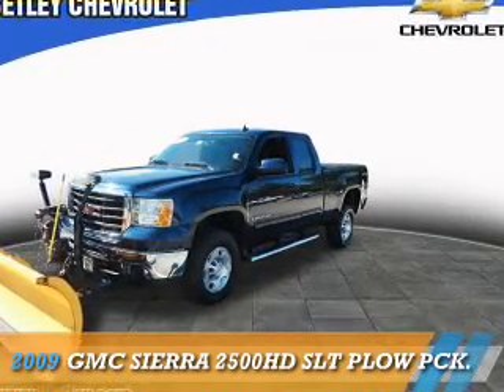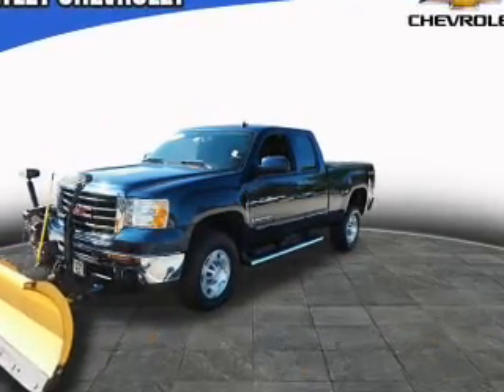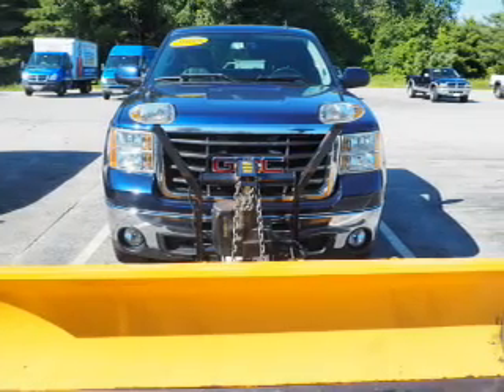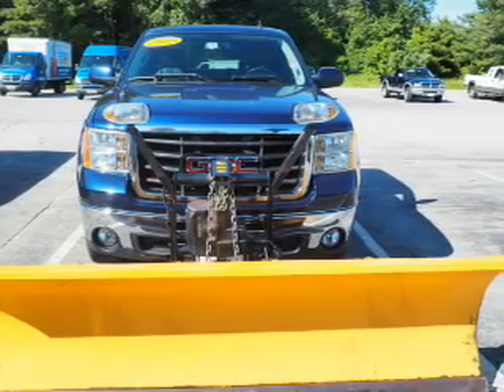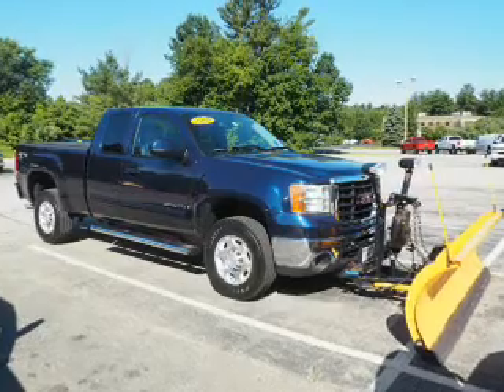2009 GMC Sierra 2500HD T16-323A - Derry NH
Year: 2009
Make: GMC
Model: Sierra 2500HD
Trim: SLT Plow Pck.
Engine: 6.0 liter 8 Cylindercylinder 4WD
Transmission: Automatic
Color: Blue
Mileage: 103912
Address:
VIN:1GTHK69K09E120854